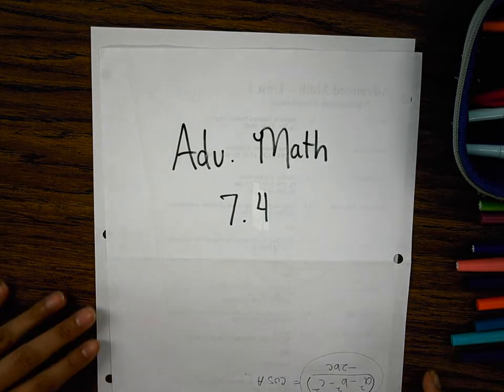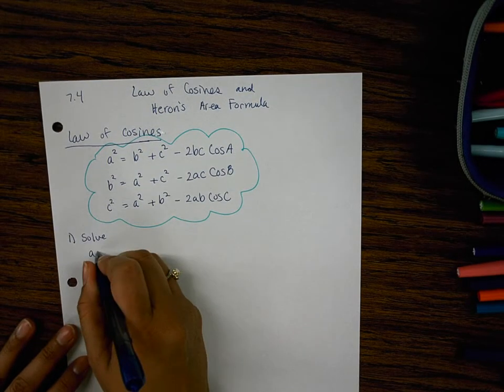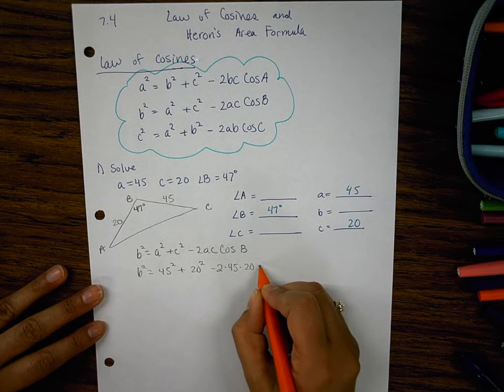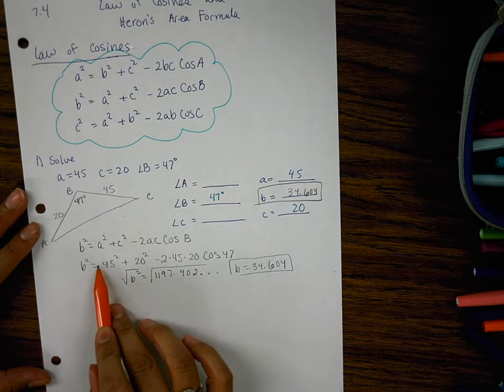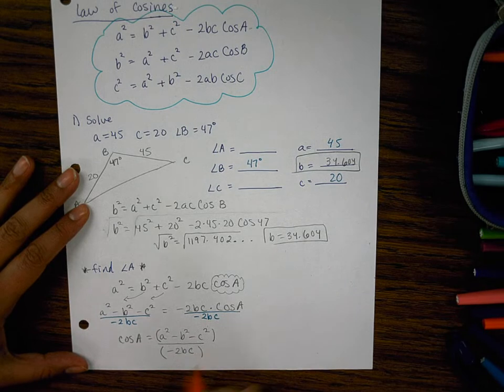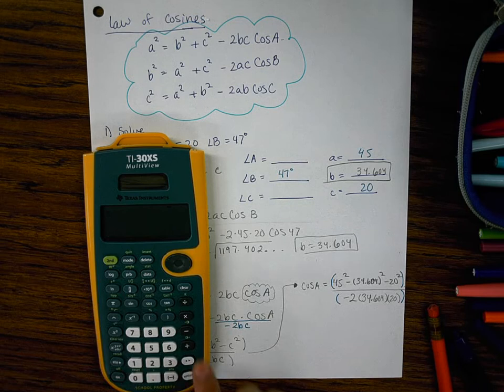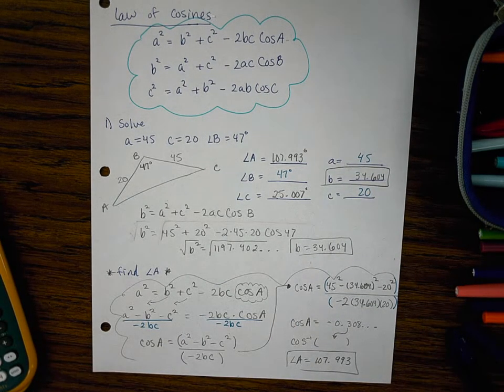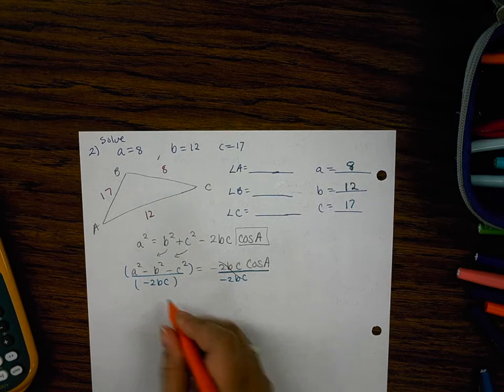Adv. Math Notes 7.4